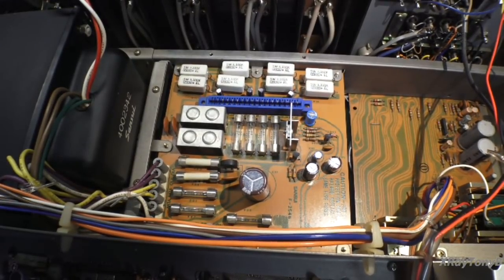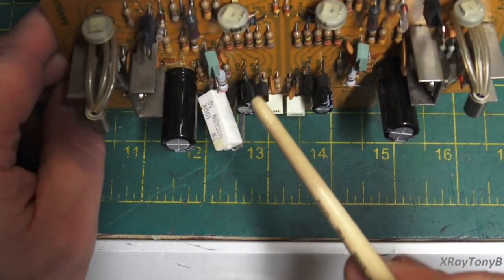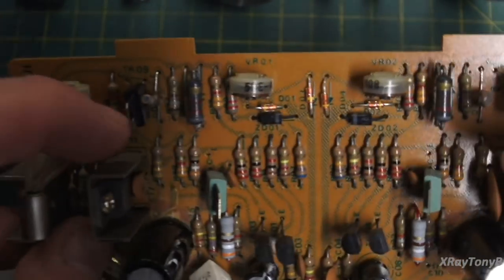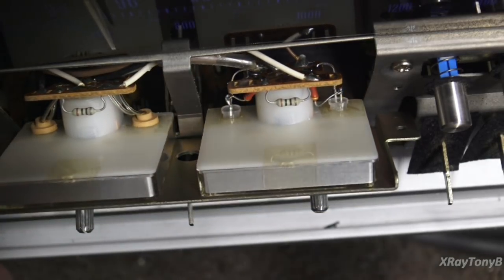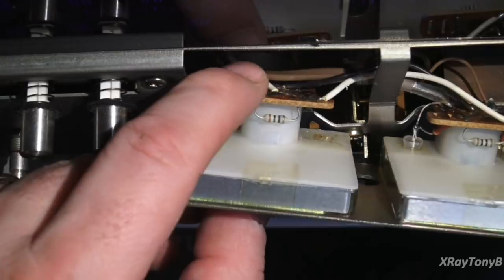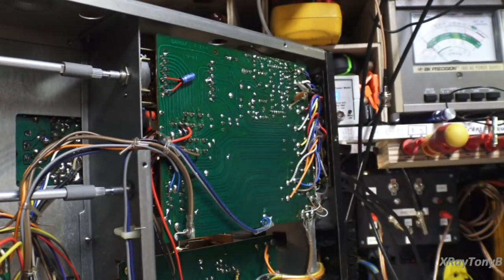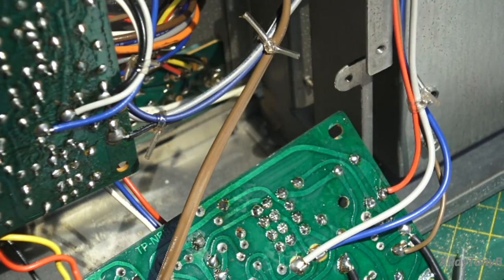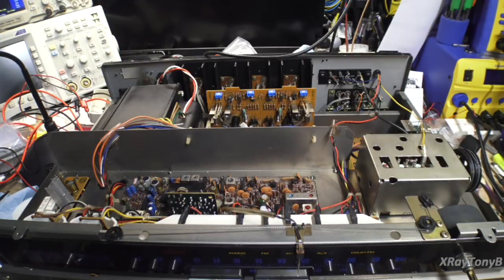Sansui 9090 Part 2 - LED upgrade and Replacing the Capacitors